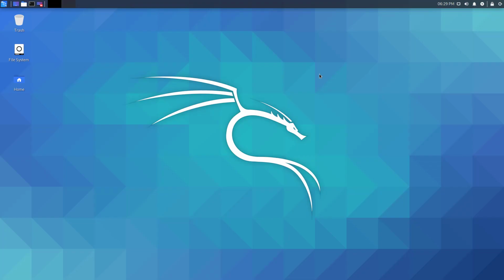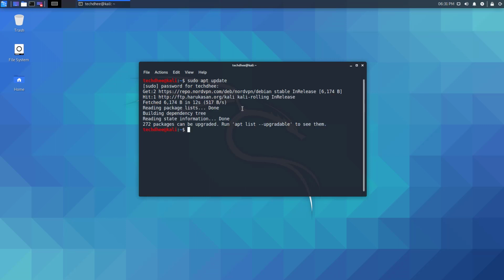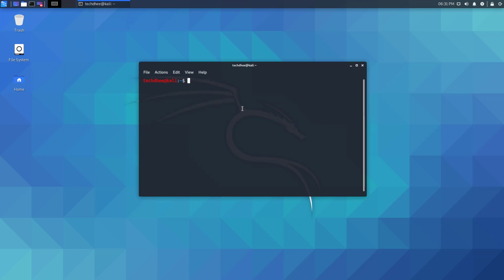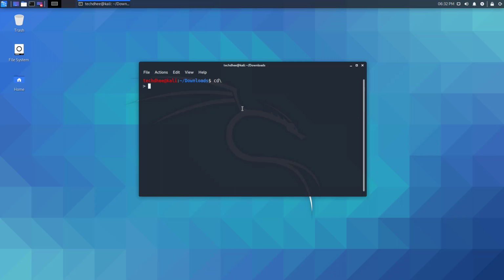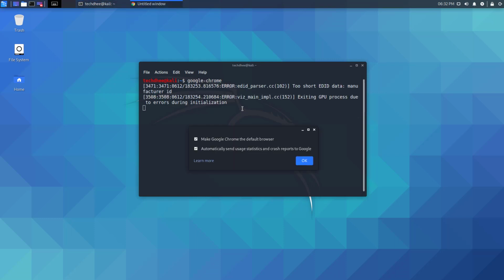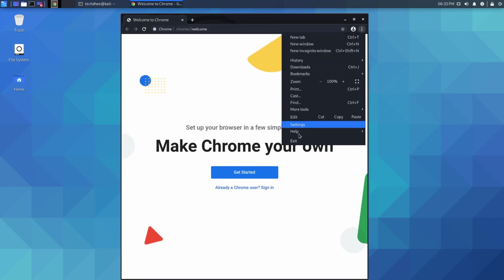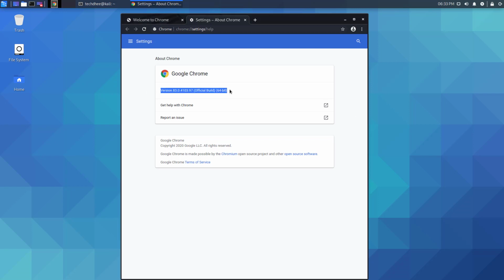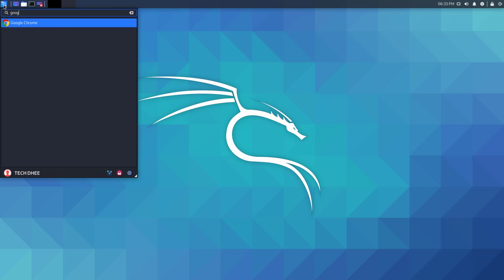How to Install Google Chrome in Kali Linux | Kali Linux 2020.3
In this video I will show How to Install Google Chrome in Kali Linux step by step. Google Chrome is a cross-platform web browser developed by Google. It was first released in 2008 for Microsoft Windows, and was later ported to Linux, macOS, iOS, and Android.

Manual installation of Google Chrome in Kali Linux 2020

# sudo apt install ./xxxxxxxxxxxxx.deb